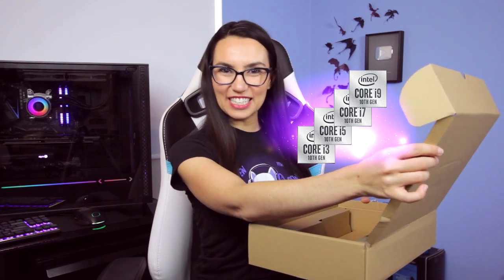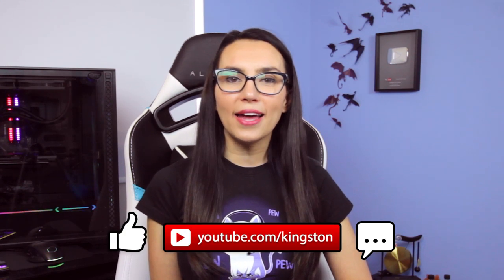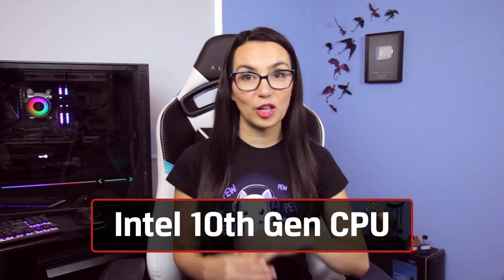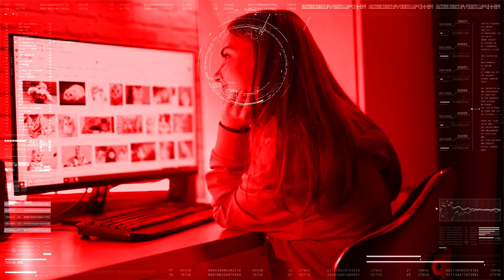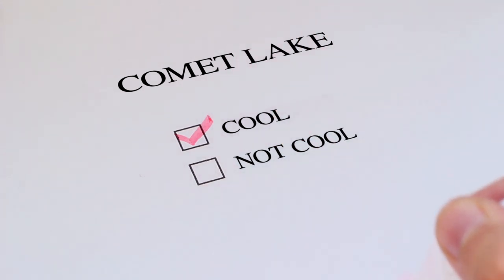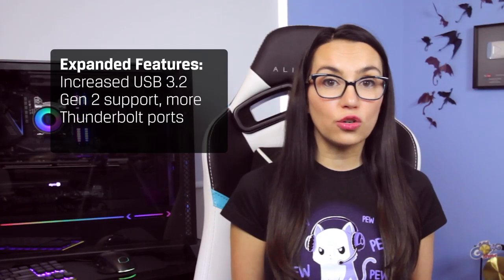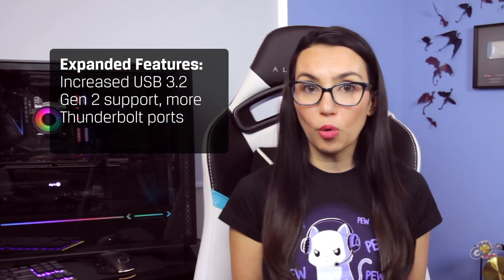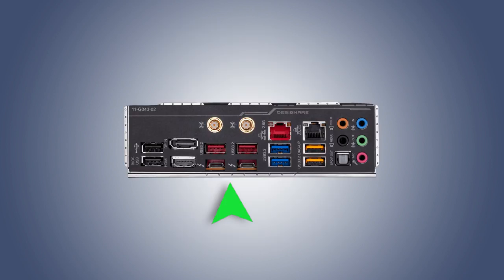Intel 10th Gen CPUs: DIY Build Considerations – DIY in 5 Ep 123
With the heavy competition from AMD’s Ryzen, Intel has announced it is now shipping its 10th generation CPUs which offer faster clock speeds, better connectivity, graphics processing power and built-in intelligent features to learn and adapt to how you use your PC. With features like Intel Optane memory, Intel Wi-Fi 6, Thunderbolt 3 technology, 4K HDR and clock speeds up to 5.3GHz, and the cool code name “Comet Lake,” this 10th gen is the creme de la creme.

Faster speeds at better prices
So what does this mean for the DIY builder? We’ll be getting faster speeds at better prices. The new i3 is essentially the same specs as the last 4-core flagship i7-7700k from four years ago. We also have hyper-threading for the entire CPU line, including i3, i5, and i7 which pretty much doubles the processing threads for a single CPU core. That means whatever price point you are shopping, you can get a hyper-threaded CPU.  10th Gen i3 power now rivals the 7th Gen i7. 9th Gen Intel CPUs only had hyper-threading tech on the i9 processors, so why the change of heart?  It is probably competition from AMD’s Ryzen they’ve thrown Intel’s way with their latest chipset. This is a case where competition is very good for the consumer. Now because these new CPUs are doing so much more work, Intel has opted to use a thinner die coupled with soldered thermal interface material (STIM) and a thicker integrated heat spreader on some of the higher end 10th Gen CPUs. This means better cooling equals improved performance and more overclocking potential.

New chip socket
If you want the 10th Gen CPU, you’ll need to upgrade your motherboard.  These CPUs require a brand-new chip socket, the LGA 1200. But you can still use old LGA 1151 CPU coolers. Many new motherboards were announced with expanded feature sets like increased USB 3.2 Gen 2 support, more Thunderbolt ports, etc. But the one feature they will not have is PCIe Gen 4. Some of the new Z490 motherboards will support PCIe Gen 4, but the 10th gen CPUs will not, but is a good consideration for future-proofing your motherboard. You can learn more about PCIe Gen 4 in this past episode

Future 10th Gen CPU Builds
Here at the Kingston DIY in 5 studio, we are considering our next build. It will probably be with the Gigabyte Vision D board and 10th Gen CPUs. This board is specifically aimed at creators with a triple M.2 thermal guard, front and rear USB 3.2 Gen 2 Type C connectivity and more. Other cool boards for these new 10th Gen CPUs include mini-ITX boards, higher efficiency mobile boards, gamer-specific boards, etc. Intel has self-proclaimed 10th Gen the “world’s fastest gaming processor” but let’s see if it lives up to the hype.
CHAPTERS
0:00 Intro
0:39 Intel 10th gen CPUs released
1:11 Faster speeds at better prices for PC builders
2:29 New chip socket requires new motherboards
3:38 World's fastest gaming processor?
3:55 Outro